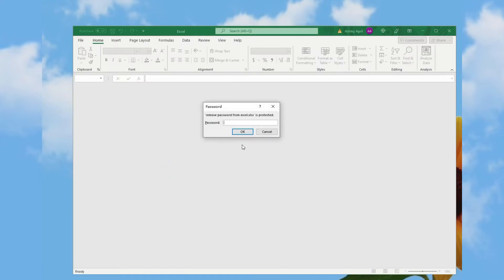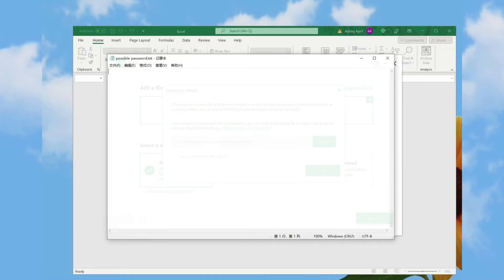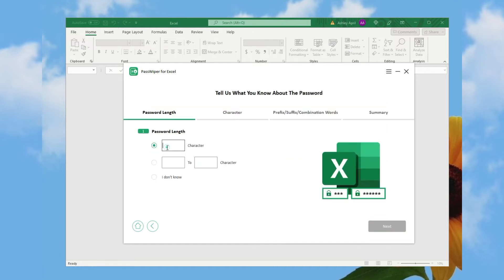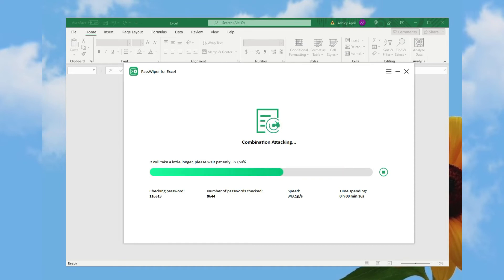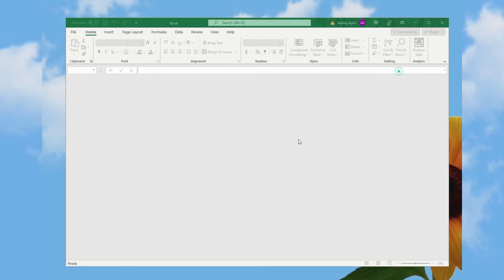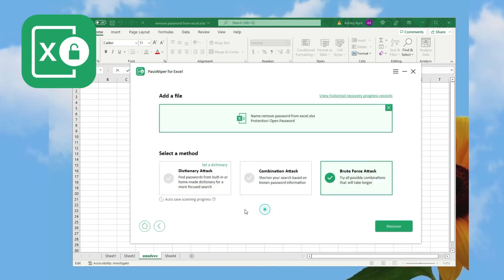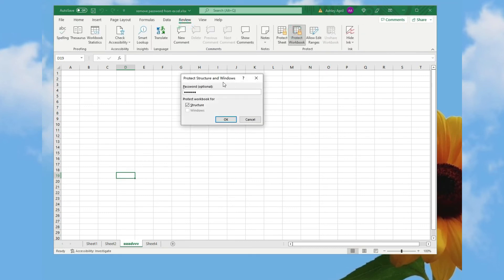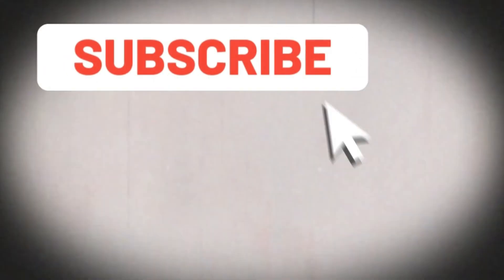Professional Excel Password Remover - Unprotect Excel Workbook & Sheet without Password!😍😍😍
Forgot Excel password and locked out of file?

⏰Timestamps:
00:00 Intro
00:37 Recover Excel Password in 3 Attack Modes
02:33 Remove Excel Password to Edit/Change Structures